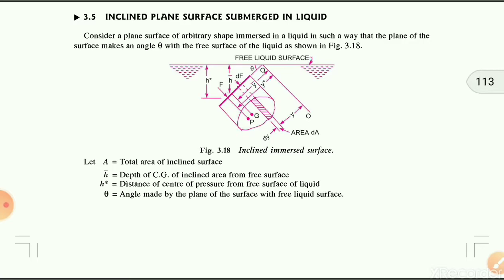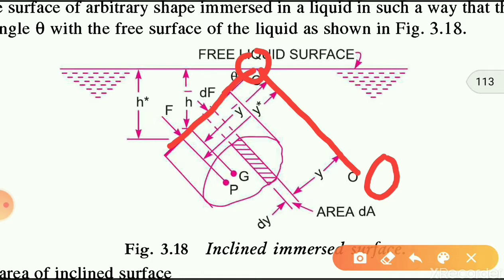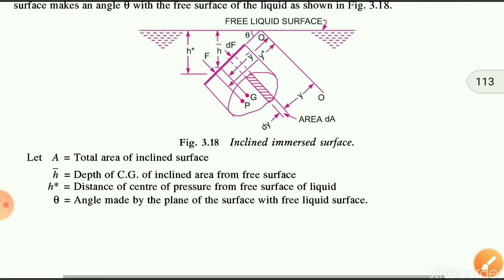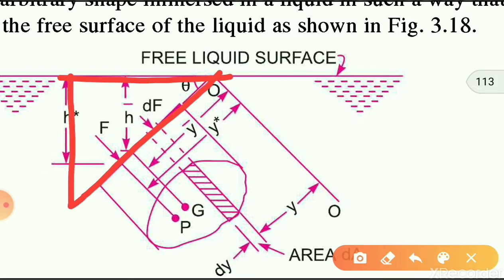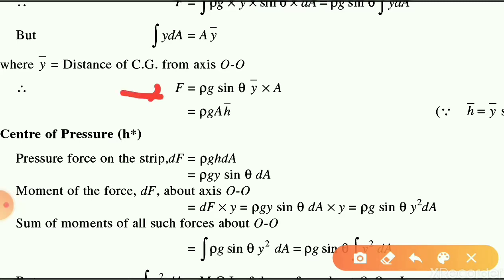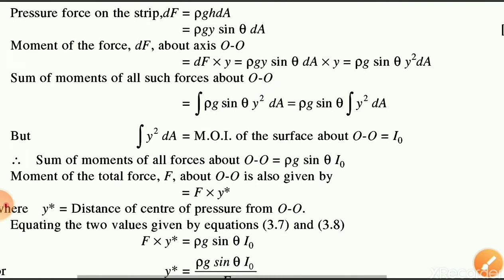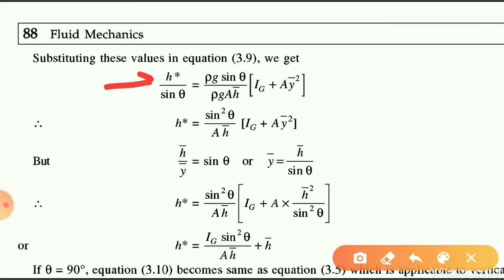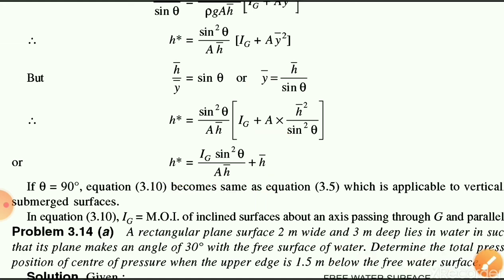Total Pressure and Centre of Pressure on Inclined Plane Surface Submerged in Liquid